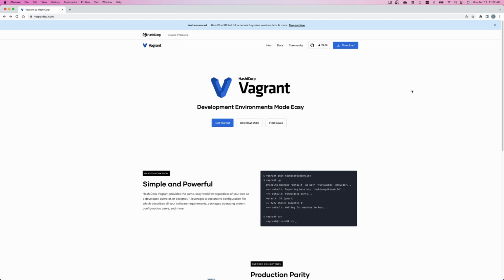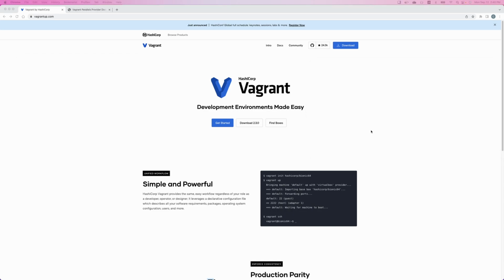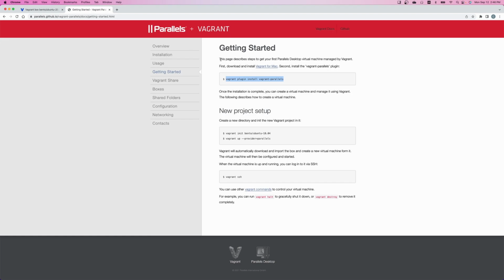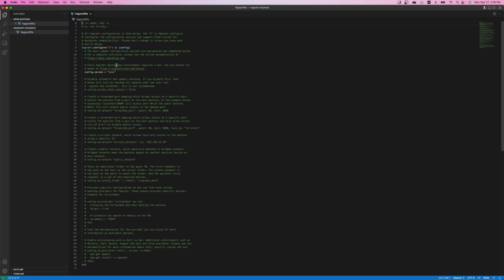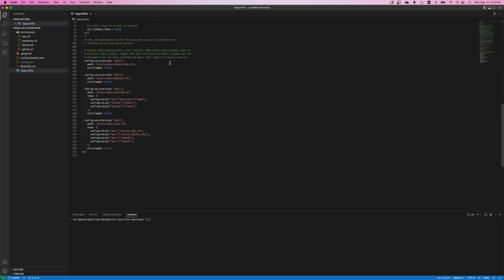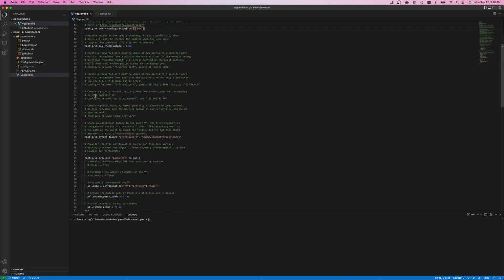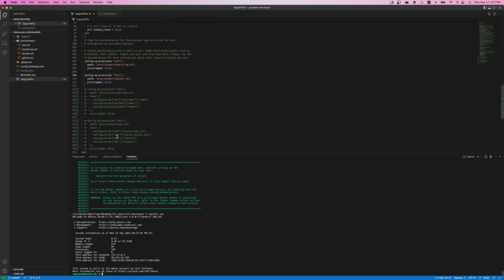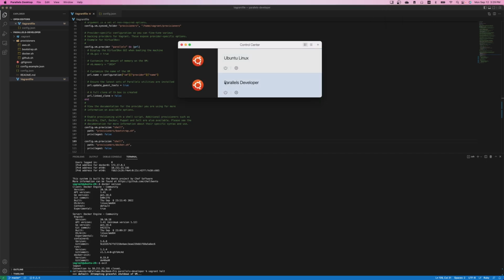How To: Use Vagrant to Create a Development Environment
In this video, I introduce Vagrant and how it can be used to create virtual machines without any manual effort. We find a Vagrant box to use as the operating system for our virtual machines. Then, we generate a brand new Vagrant project to see an example Vagrantfile. Finally, we take a look at a Vagrant project that I use to create development environments.

00:00 - Introduction
01:10 - Pre-requisites
02:38 - Setup
05:51 - Example
10:33 - Recap